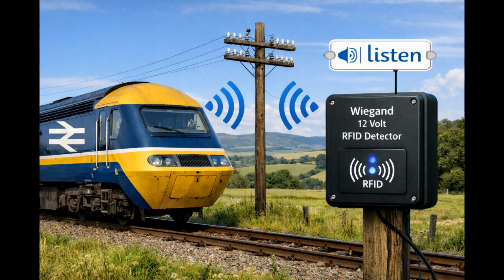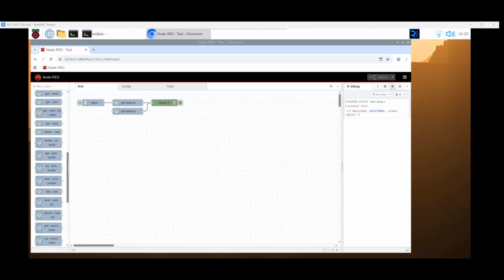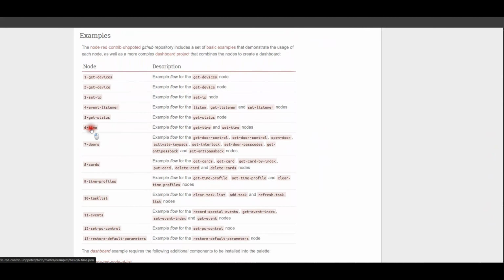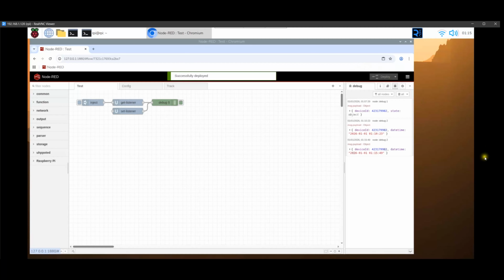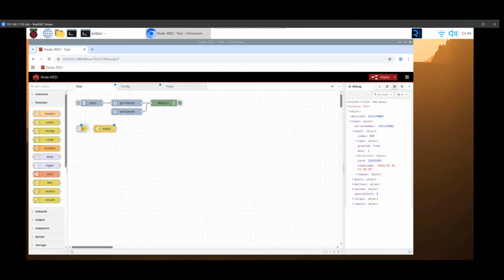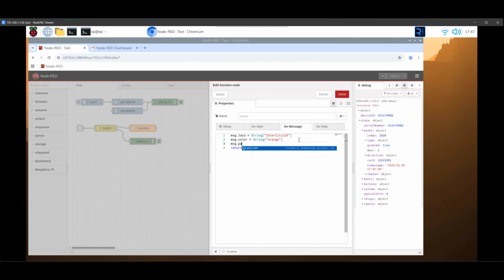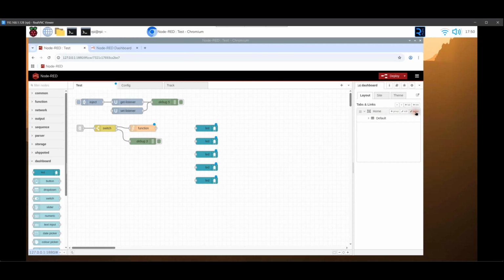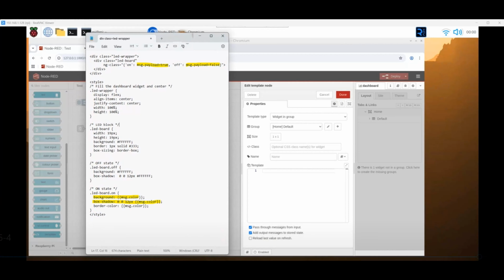Set up Train Tracker Display in Node Red Dashboard - Model Railway Control Room Part Six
In this video, I'll show you how to set up a Node-RED dashboard that tracks the position of your model train using an RFID tag. We'll connect the RFID reader to Node-RED, and create a visual track display to dynamically update the train's location.

By the end, you'll have an interactive dashboard that gives you real-time monitoring of your model train's position on the track!